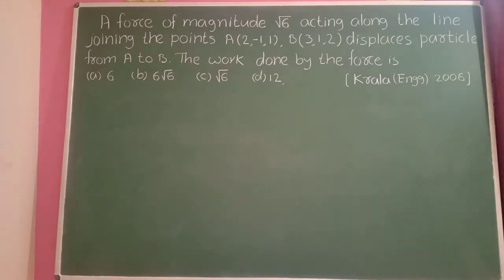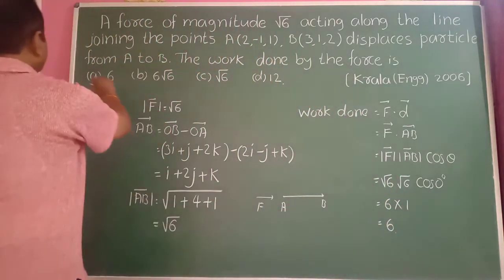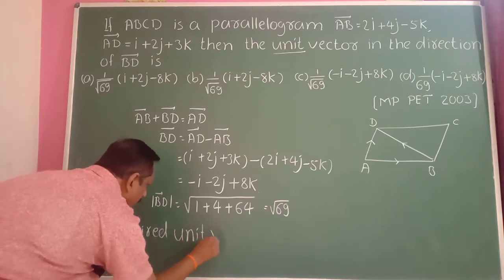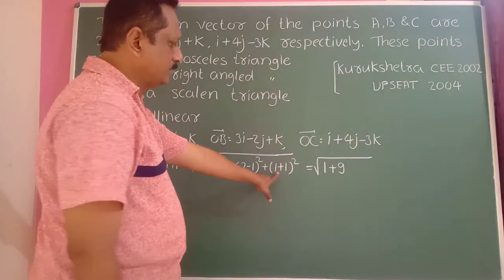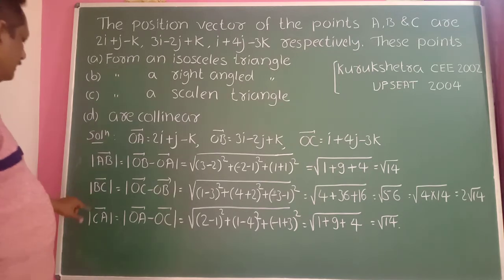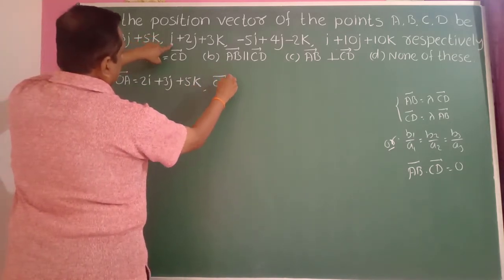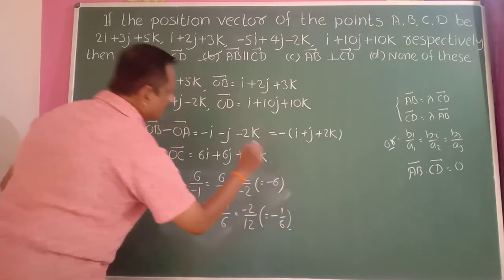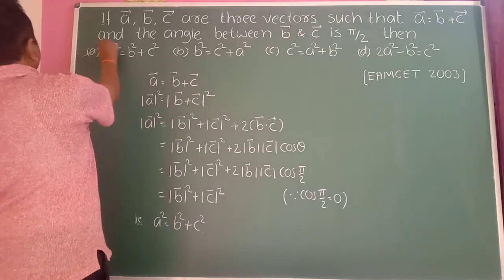If-Vectors(JEE/ CET /OTHER COMPETATIVE EXAMS)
If-Vectors